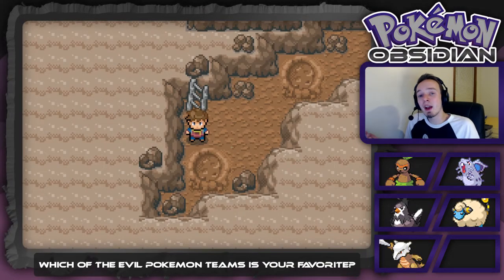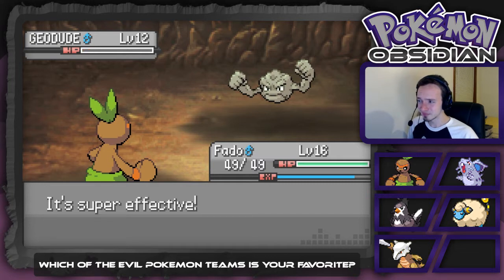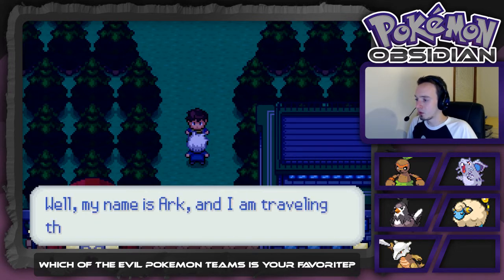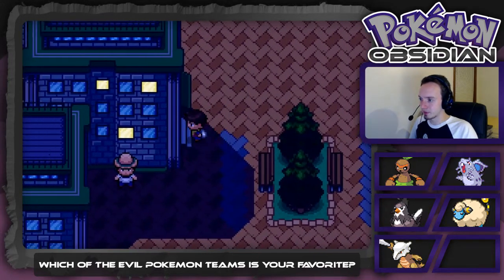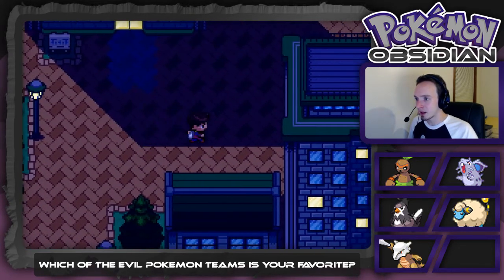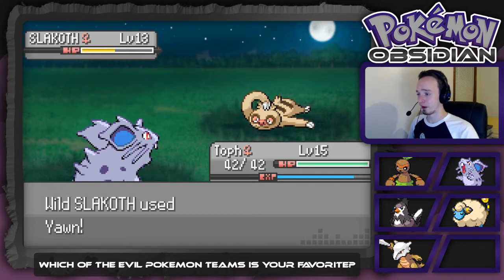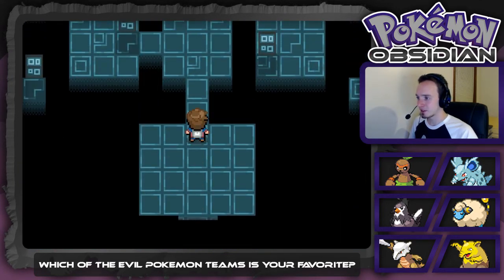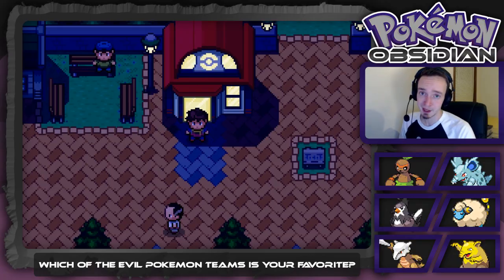Let's Play Pokemon Obsidian Version - Episode 06 - "When Worlds Collide"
What's shakin', guys?! Today we continue our adventure in the Evoran region in Pokemon Obsidian Version! Pokemon Obsidian Version is a fanmade game created by Atomic Reactor.

Links & Important Things

Layout designed by me (MagicActivatr).

This video is owned by MagicActivatr, unless images/music specified in above description.